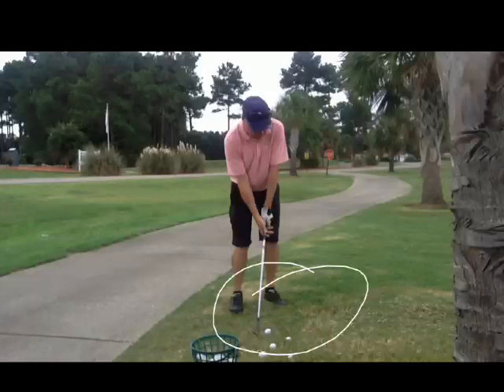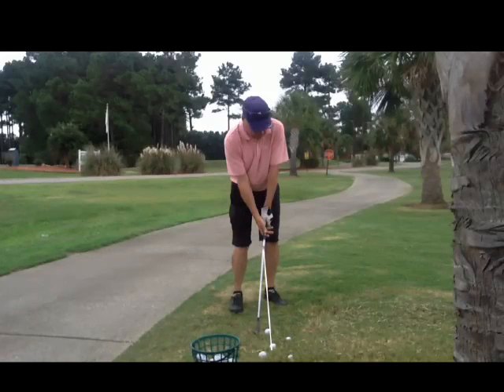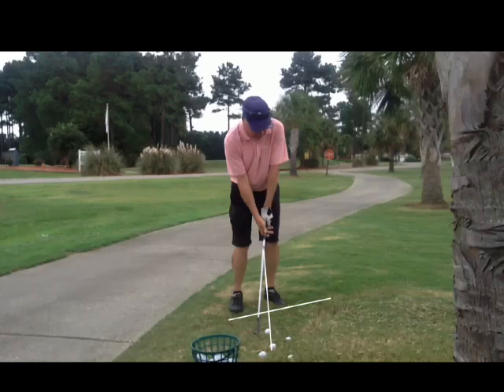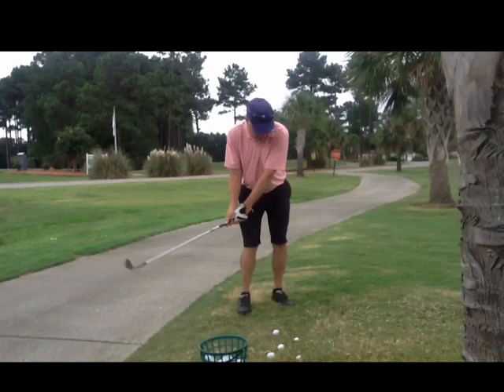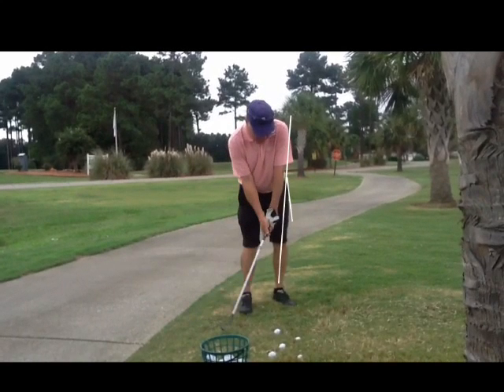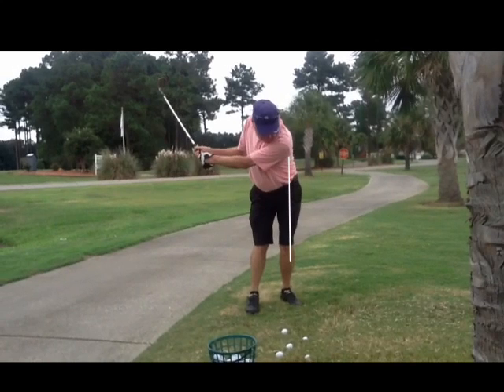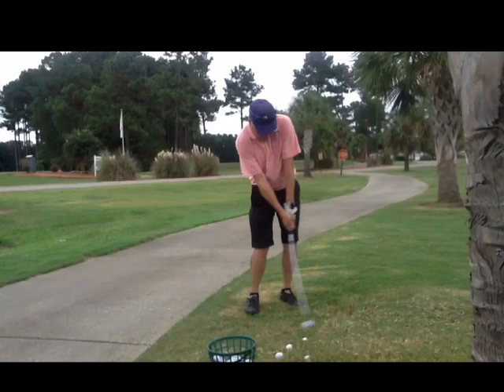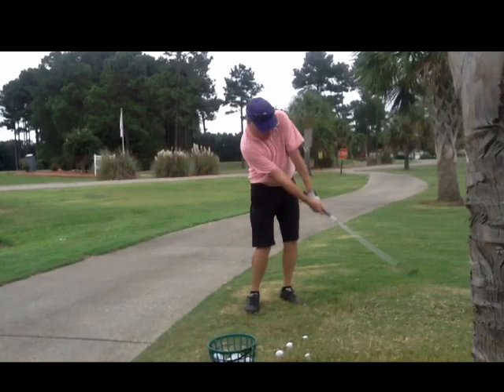Lesson: iPhone video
Analyzed by Mitchell Crum at 9/17/2015 7:43:44 PM - Get